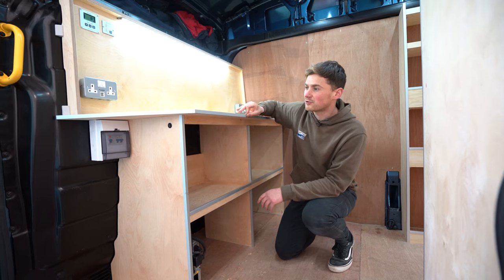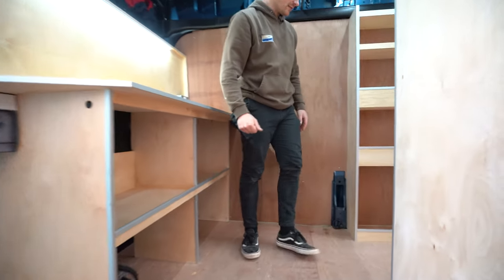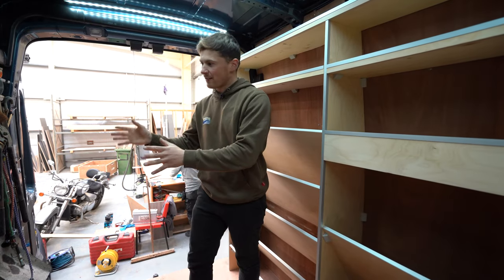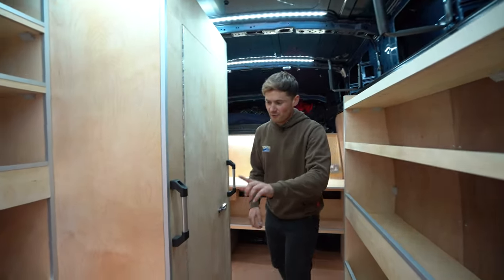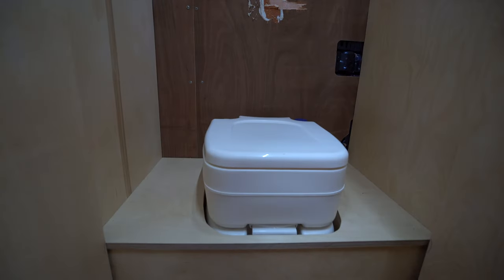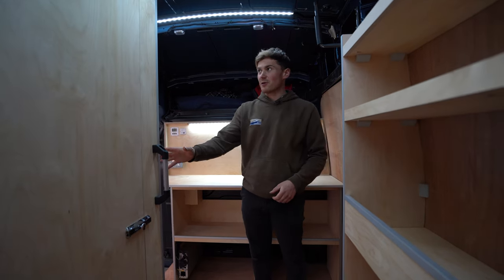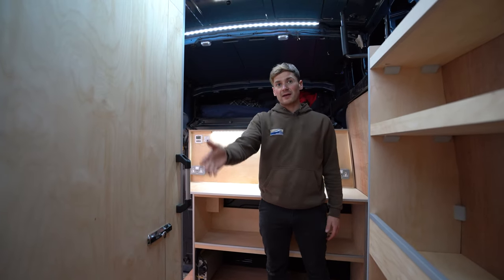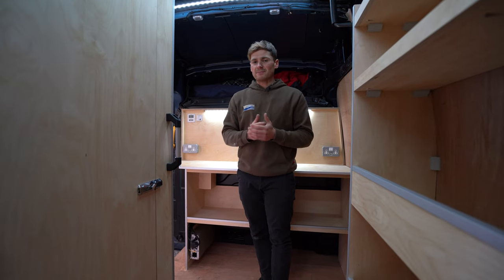We built a FORD TRANSIT work van?! - The Ultimate Workshop on Wheels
We are now offering one off bespoke van builds for joiners, plumbers, electricians, builders and everyone else in the contractor space.

If you think we can help please get in touch!

Our favourite campervan accessories
Campervan Cookbook
England & Wales Roadtrips
The Campervan Bible
The Kit Mentioned Webasto Airtop
Cheaper Heater

Kit we use
Main Camera
Lens 1
Lens 2

As an official Volkswagen registered vehicle body builder for the Transporter T6.1, we focus on the highest in quality, safety and customer service.